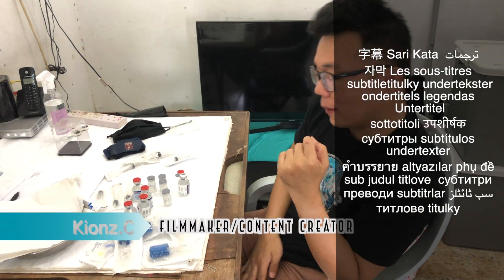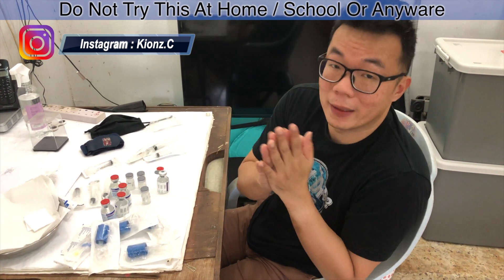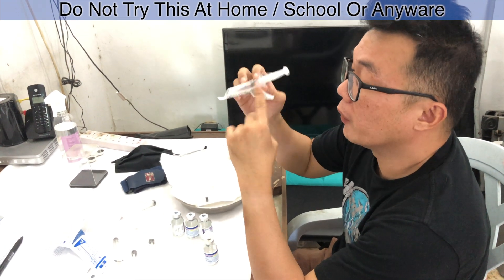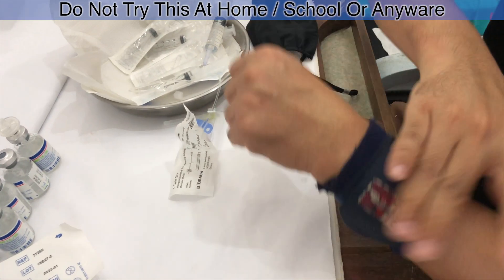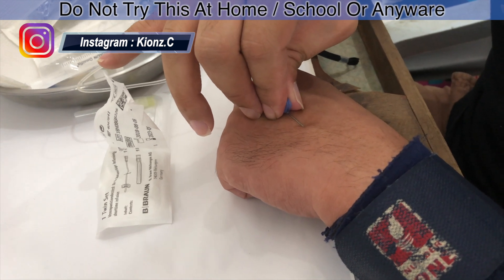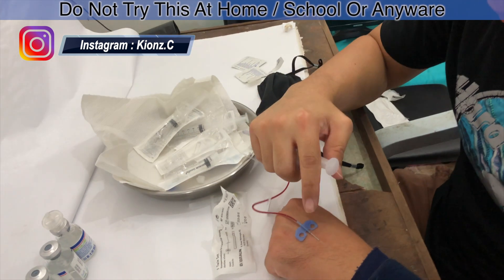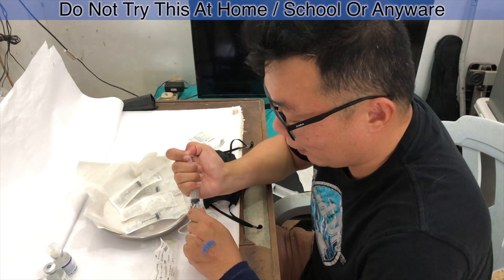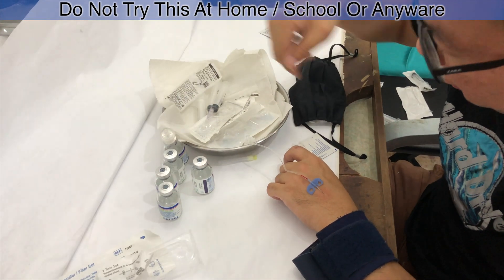What is hemophilia and how it is treated - Kionz Vlog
what is hemophilia and what is von willebrand disease exactyly is and how it is treated? The video is about what is hemophilia and hemophilia treatment. also try to cover the following subject:
-bleeding disorder
-bleeding problems
-introduction to hemophilia

Hemophiliac  is a person that carry the hemophilia disease or von willebrand disease that has bleeding disorder or bleeding issues and problem where the patient have difficulties having their bleeding to stop or cure naturally. Hemophilia patient normally need to use anti hemophiliac factors to get blood clotting agents to stop their bleeding.

This vlog that I did is mainly to educate and share how it is done. DON'T TRY THIS AT HOME unless you are allowed to.